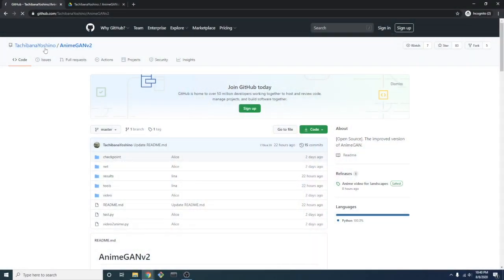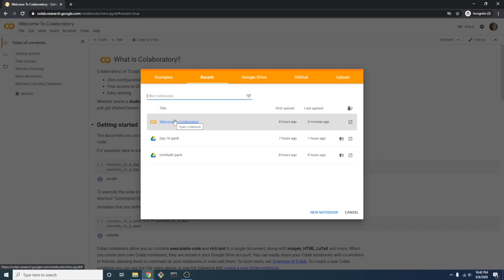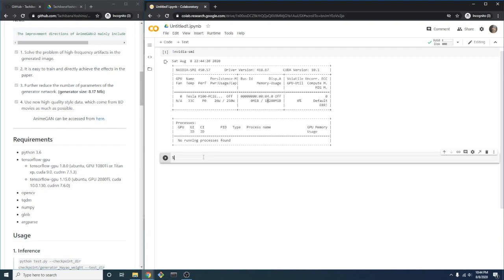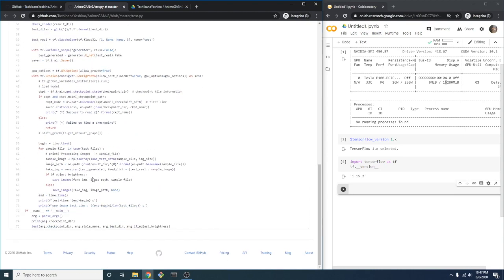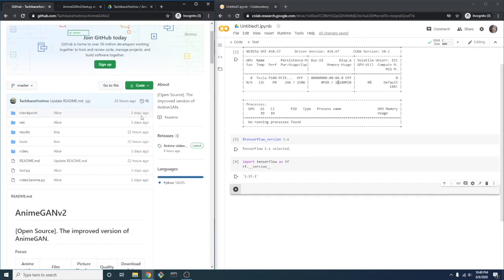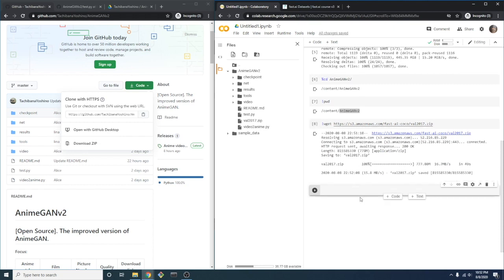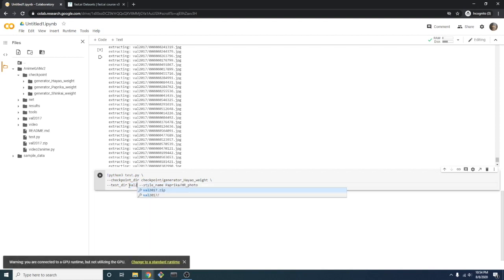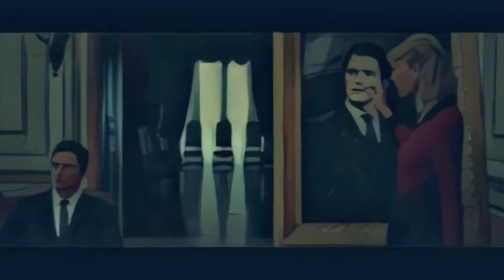AnimeGANv2: Make Your Own Anime Using StyleGAN